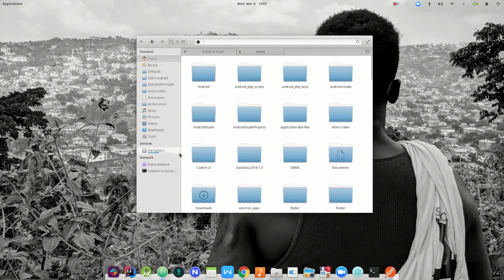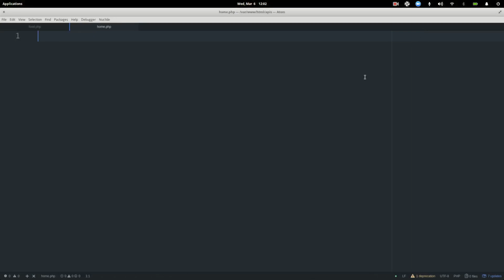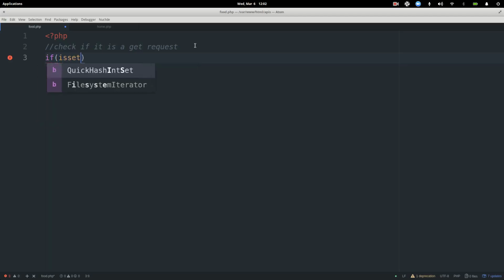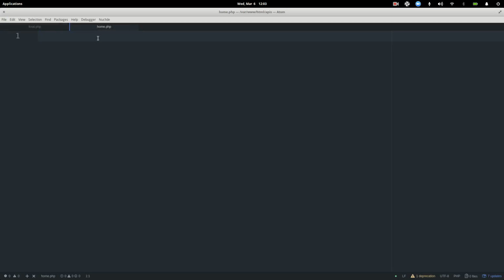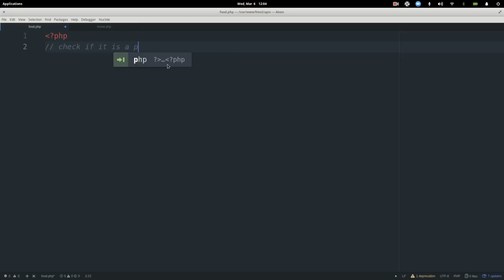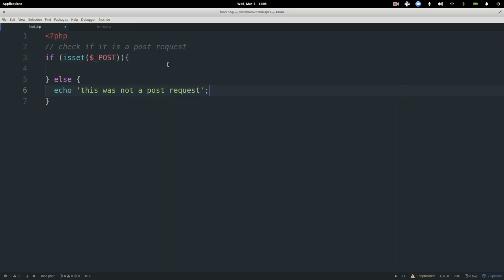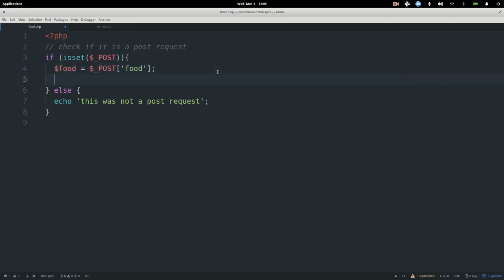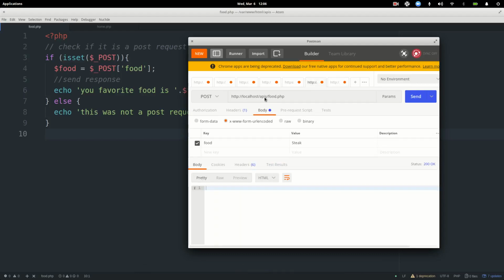Let's Build an API | (PHP) 2019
This is a tutorial demonstrating how to build a simple PHP API that can receive http requests.

System Requirements: PHP & Apache2 Web Server